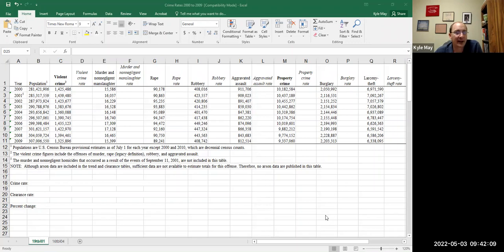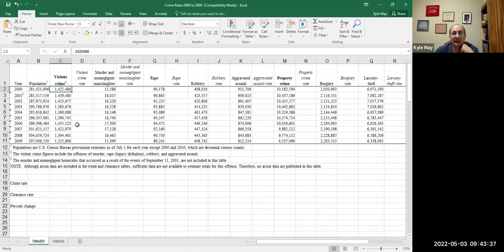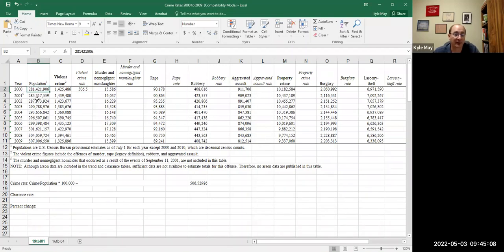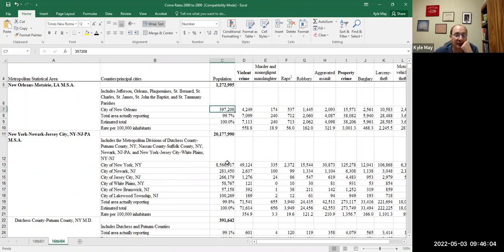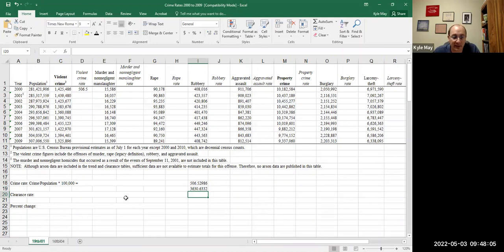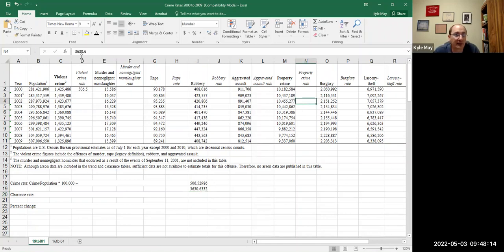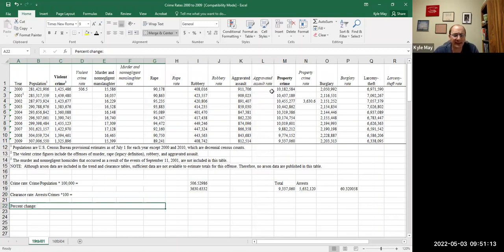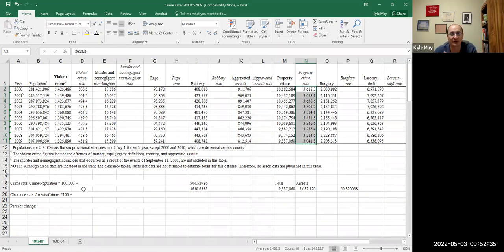Calculating Crime Rates and Percent Change